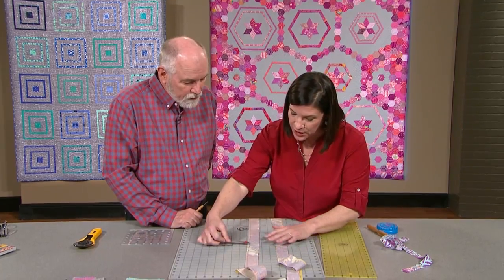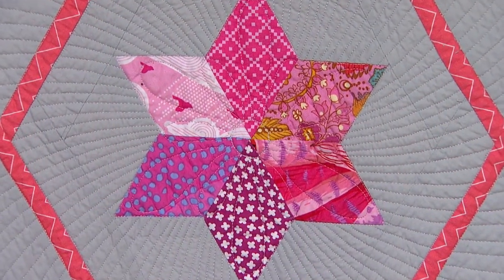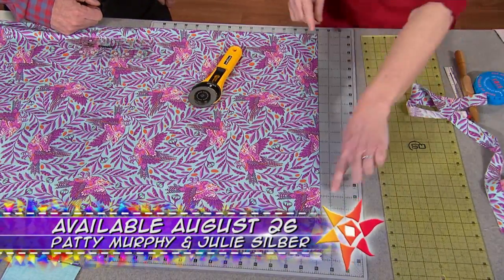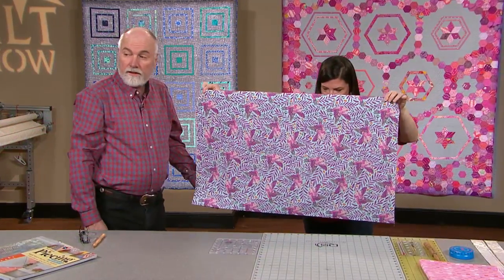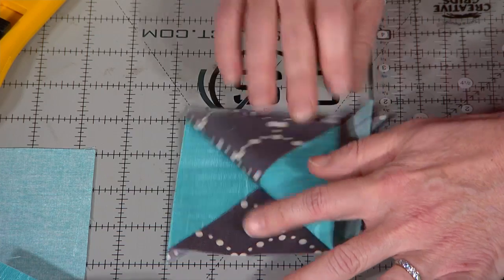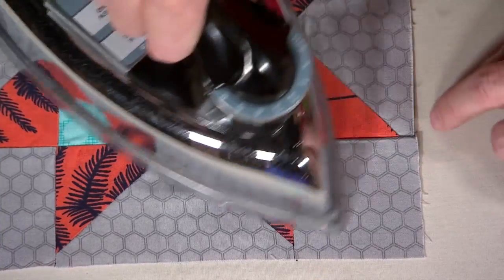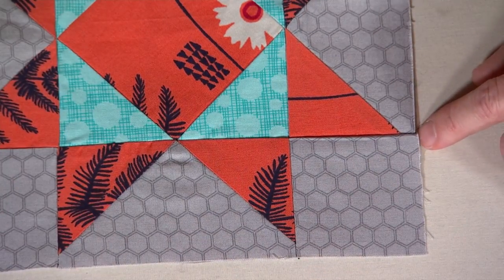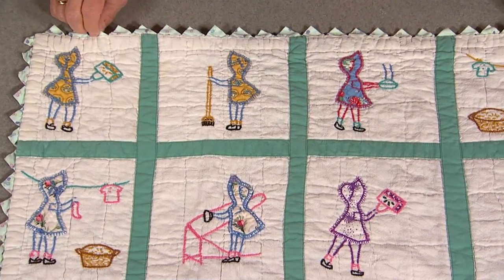The Quilt Show: Trailer 2305 - Patty Murphy / Julie Silber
As a quilt teacher and designer, Patty Murphy has heard the frustration of quilters who struggled to ‘get it right’ when it came to their patchwork. Patty loves a sharp point and perfectly pieced block and wants to help others get off on the right foot to quilting success. She shares a wide range of techniques for improving your cutting and piecing skills, cutting off minor imperfections at the pass, as well as clever ideas for combining orphan blocks into fun and colorful quilts.

Then quilt historian, curator, and quilt broker, Julie Silber reveals the secrets to deciphering a true antique crib or doll quilt vs. an imposter. These rare, made with love, little beauties are sure to charm you.